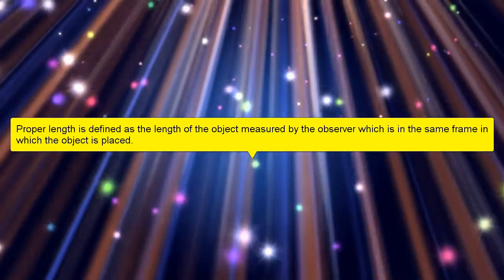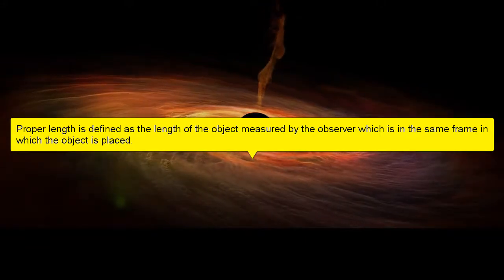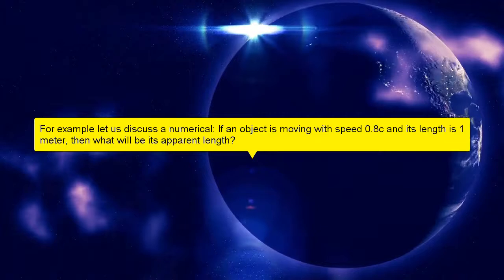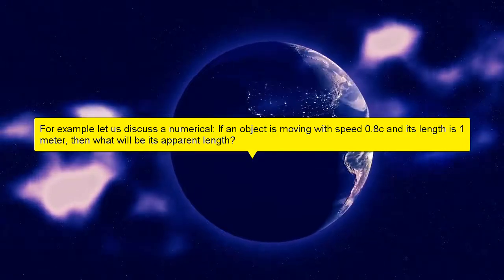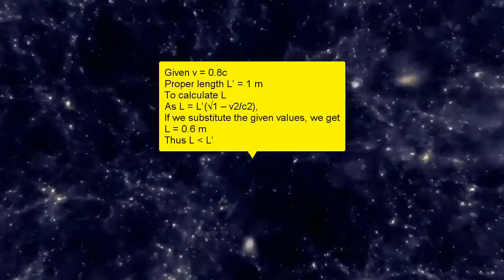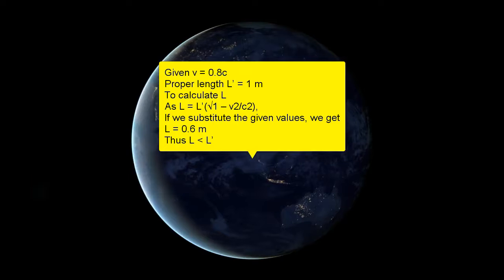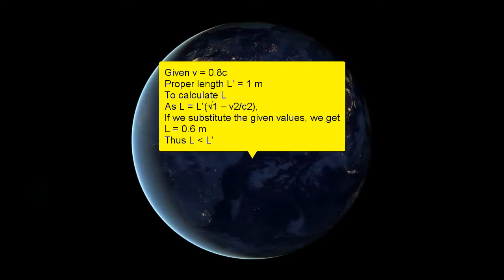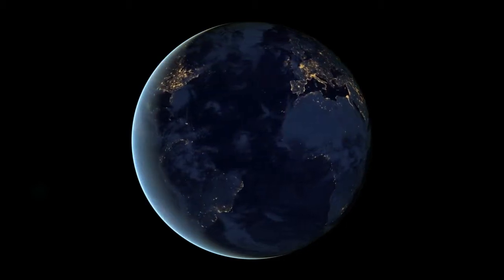Example of length contraction in relativity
This video lecture will explain the length contraction in relativity with a different way.